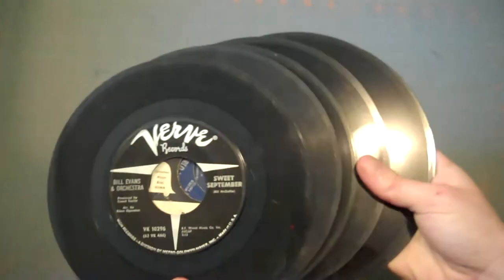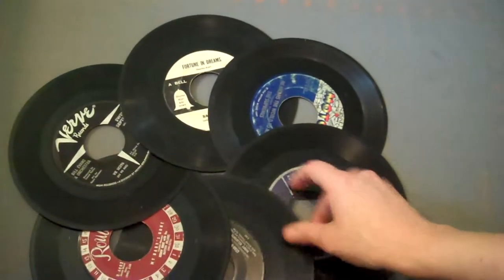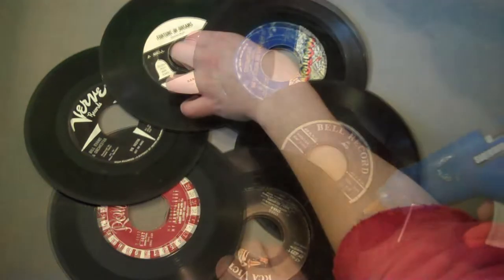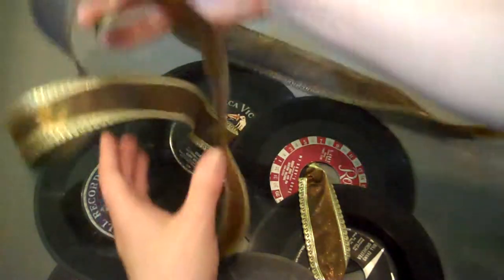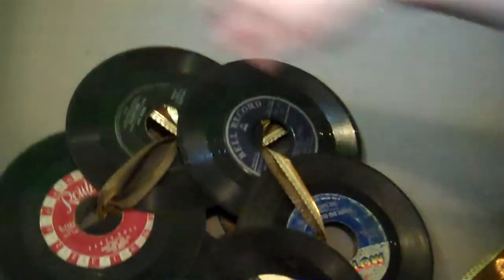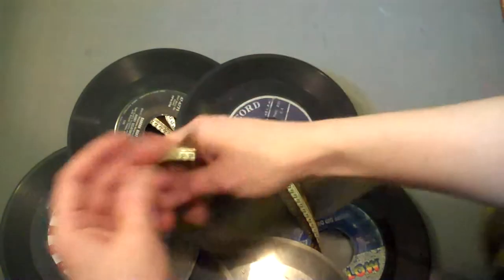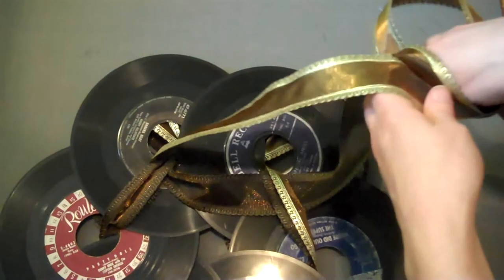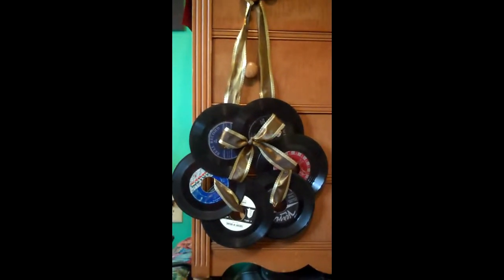How to Make a Wreath from Old Records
If you have a few old records lying around that you don't listen to, particularly the smaller ones, they make very adorable wreaths. They're perfect gifts for a music lover you might know.